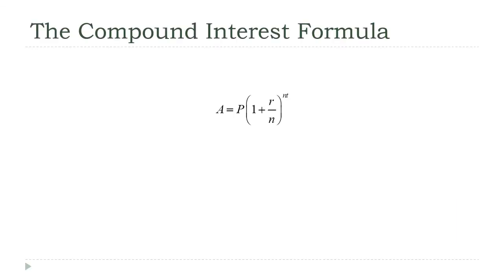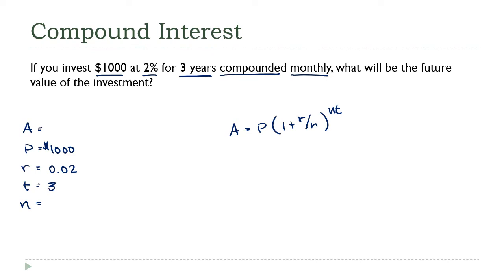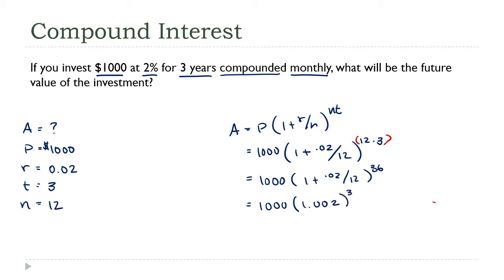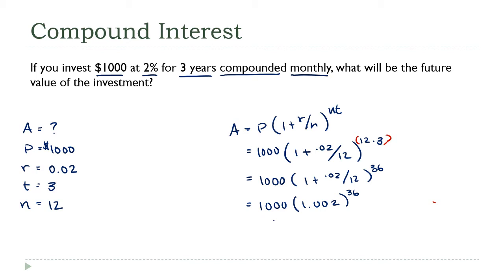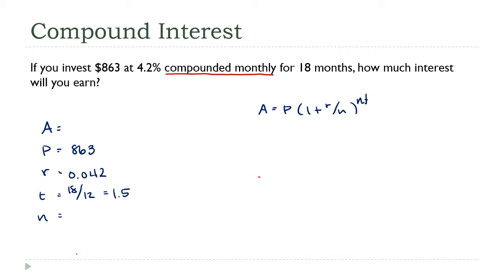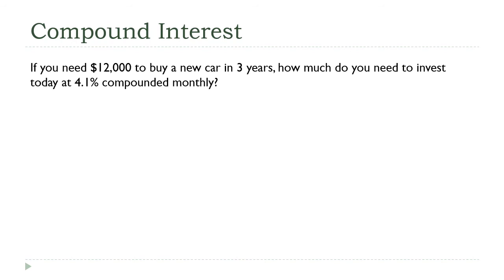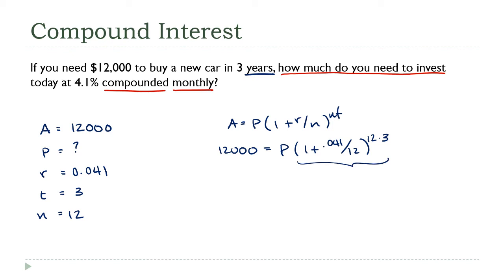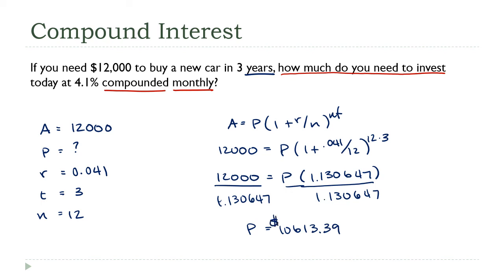Compound Interest, Examples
Now that we know what compound interest is and we've got a formula for calculating it, we're ready to look at some specific examples.